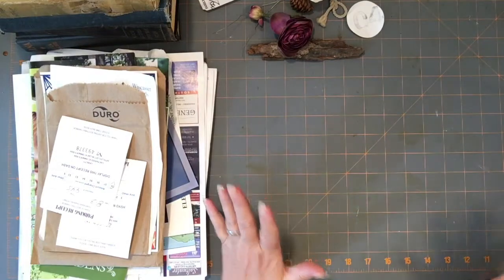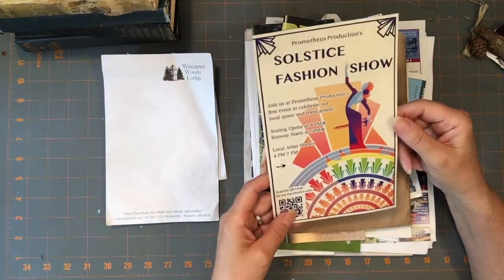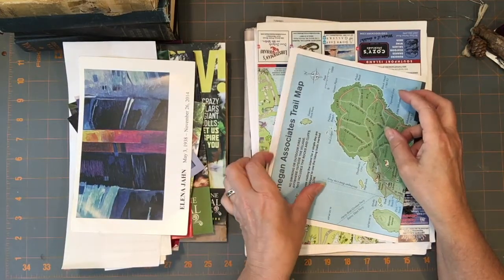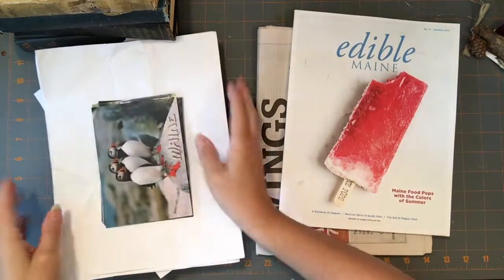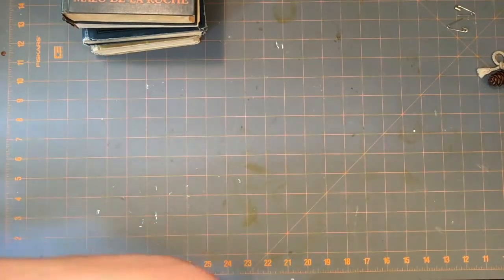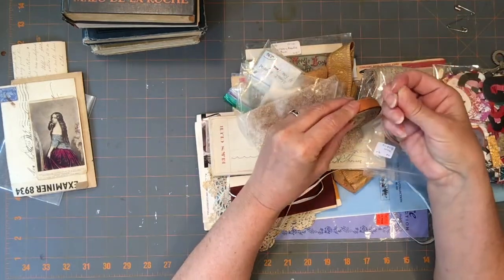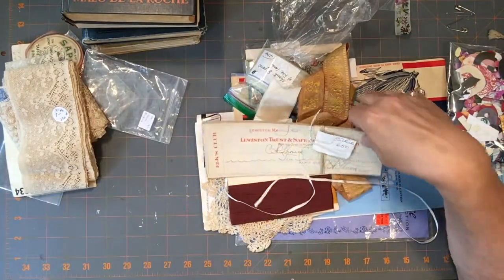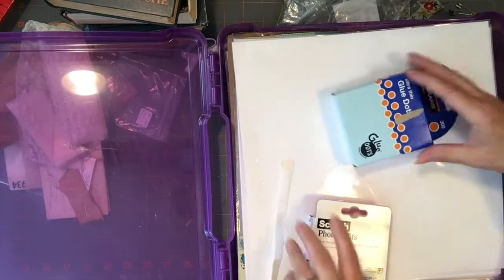Vacation Junk Journal Thrift Haul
Boothbay Harbor, Maine, Vacation Junk Journal Thrift Haul

It really does help my videos to get seen and helps my channel to grow.

Click here for a list of other places you can find me on the web: @ios2020
New JML Journals Etsy store: @LJournals

Mailing address:

JML Studios
Jane LeBlanc
USA

JML JOURNALS NEWSLETTER
My GROWING newsletter is about making, using, and selling junk journals and art journals. Each month the newsletter offers:

- An article about something junk journnally!
- Free monthly digital printables
- Photoshop Elements Tips
- Resources
- and more

If you're interested in signing up for my free monthly email newsletters,

I promise I will not bombard you with too many emails or spam.

MEMBERSHIP: @nals
Remember to sign up for Premium Membership on JML Journals to gain access to all kinds of printables: vintage photos, collage sheets, tags, tabs and more. Premium *Plus includes all that plus monthly Happy Mail.

SOLD - I put the package of scrapbooking materials, mentioned in the video, in my mercari store. - SOLD

Here's a link to my Mercari store where you can purchase my junk journals (at this posting, I only have one left in the store, but I'm working on it). Mercari store: @9739/

Not on Mercari yet? Get $10 off your first order when you sign up.

The journals featured on my channel are not intended for children. The making of journals requires various glues and other substances, cutting tools and other tools not suitable for children.

Want to be notified when one of my new videos comes out?